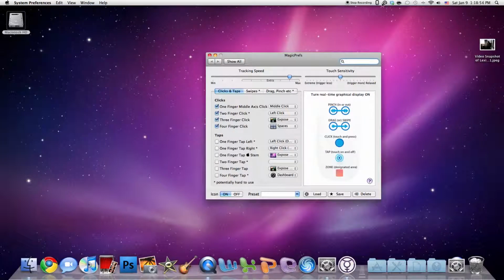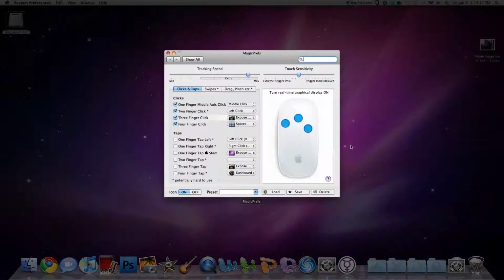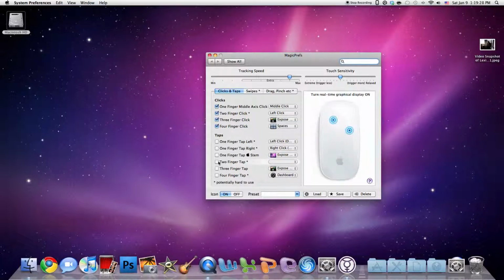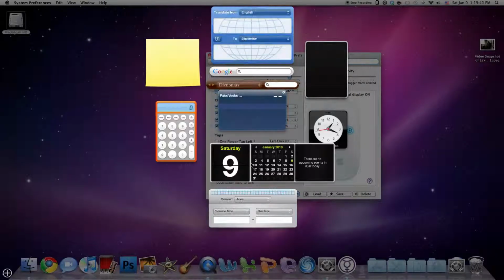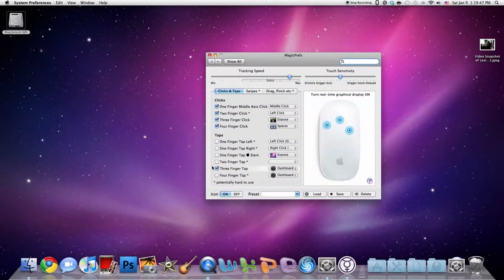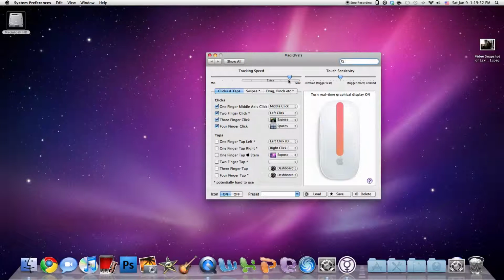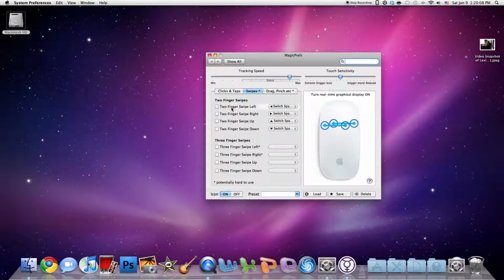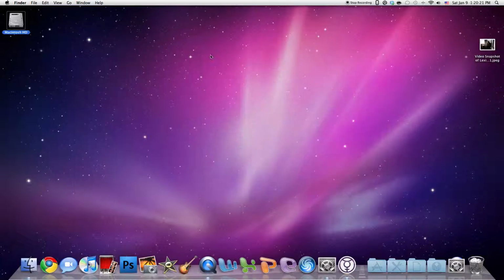NEW! Use MagicPrefs to customize Exposé and Spaces with your Magic Mouse!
In this tutorial, I show you how to use MagicPrefs to customize the functionality of your Magic Mouse.

*Mac OS X 10.5 or later (some functions are only available on Mac OS X Snow Leopard